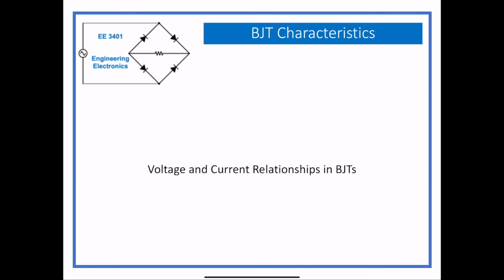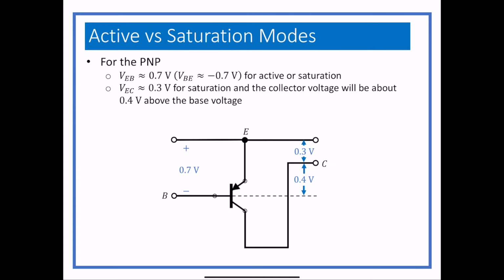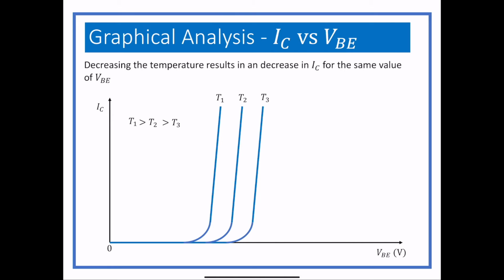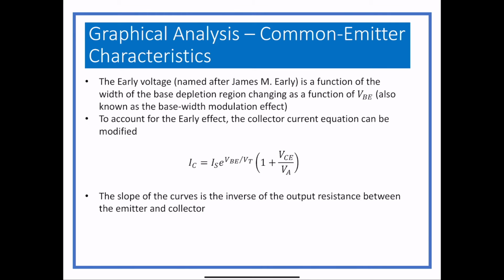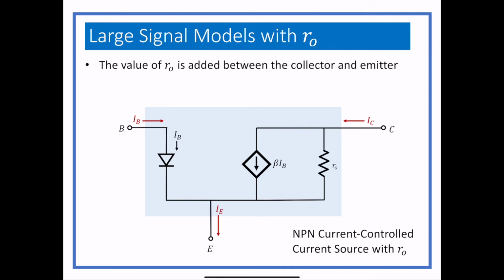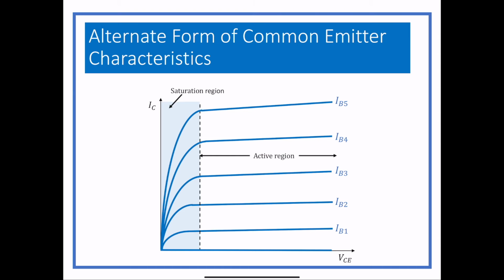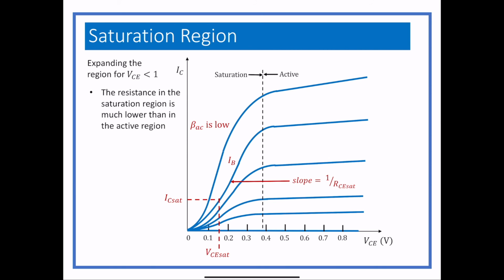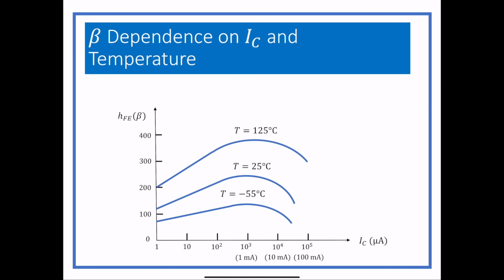EE 3401 Lesson 12b BJT Char